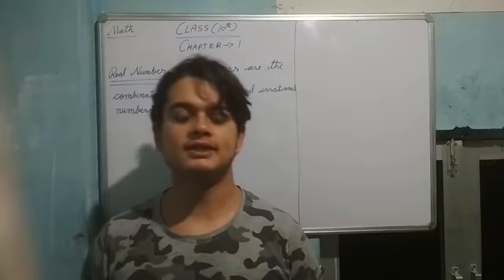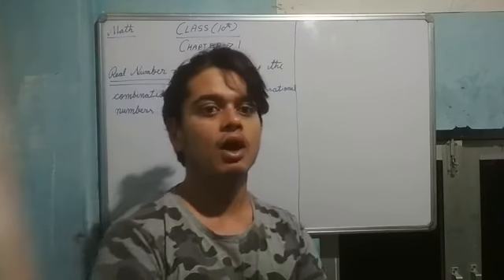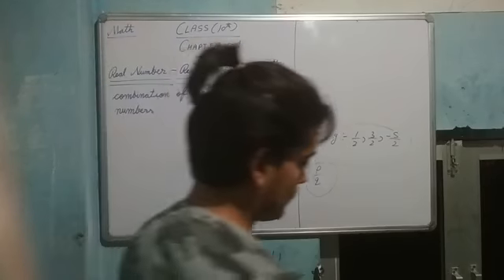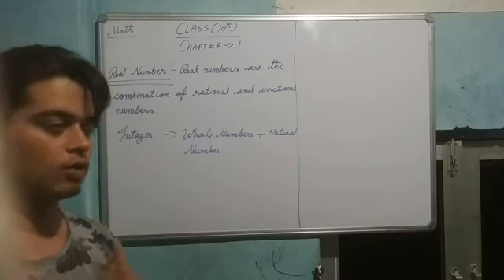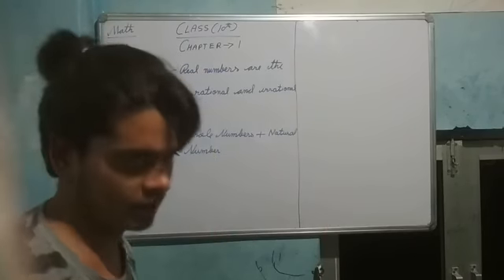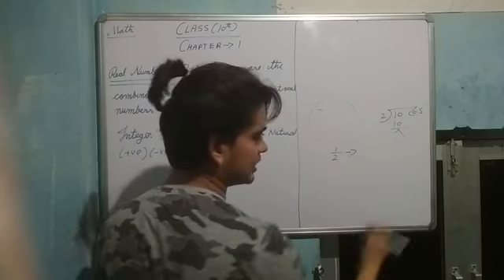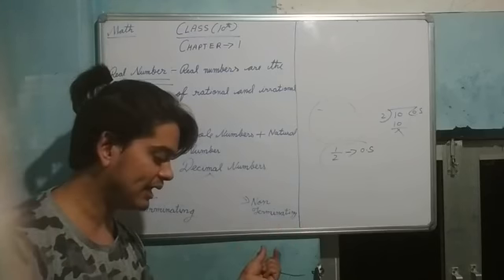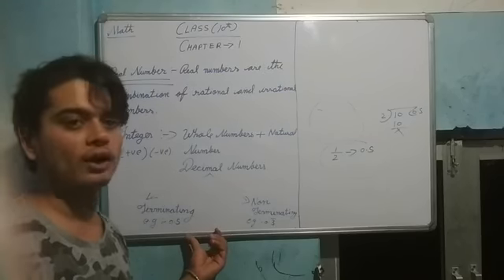Ncert class10th Math ch1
Online classes new green hill public Sen sec school